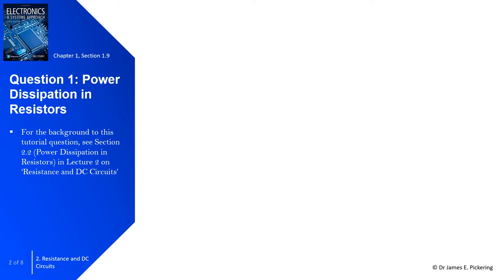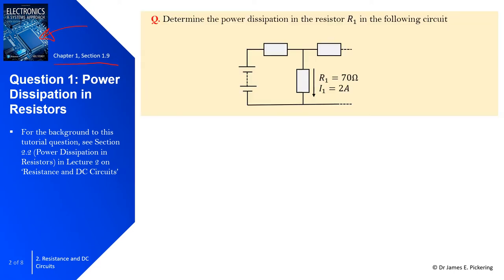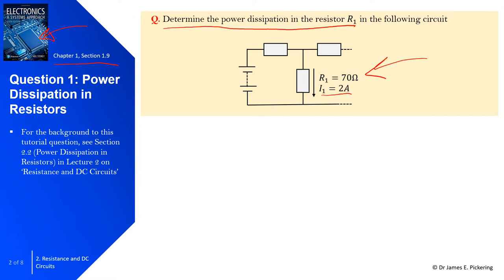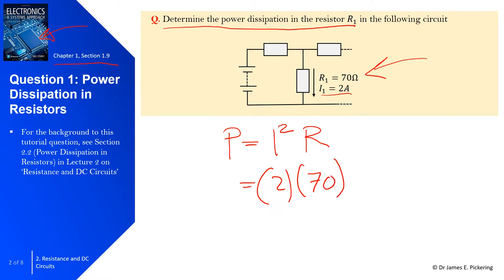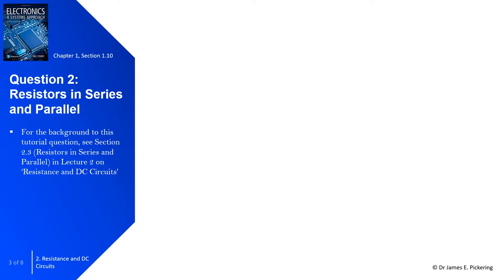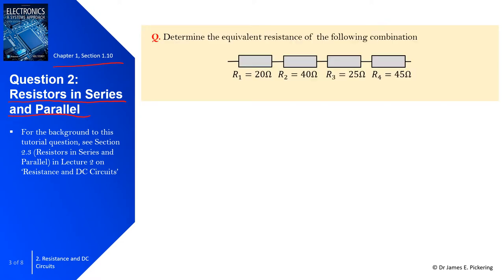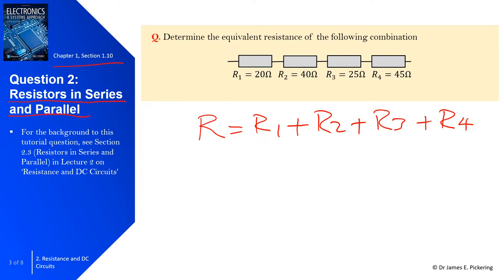2. Tutorial: Resistance and DC circuits